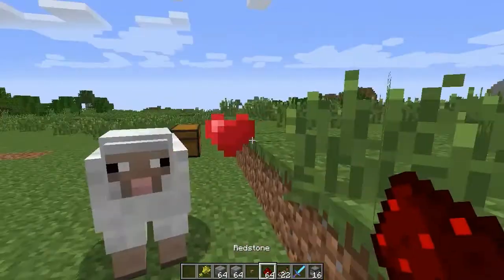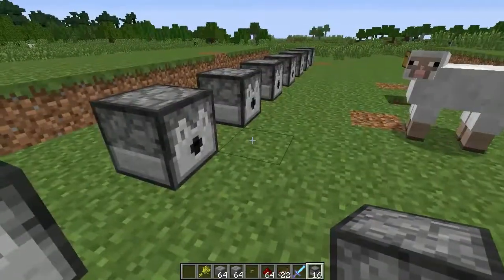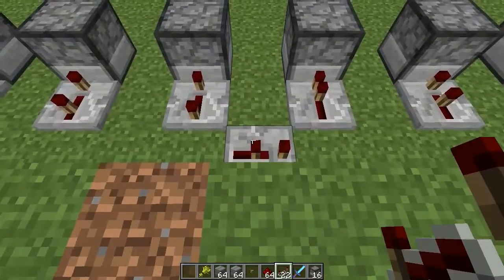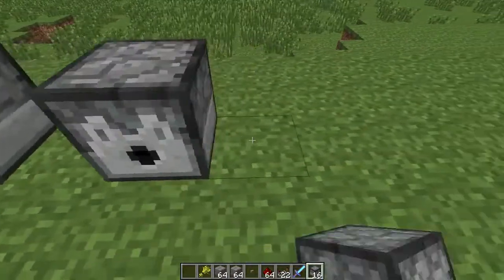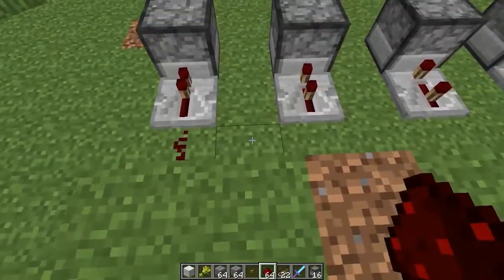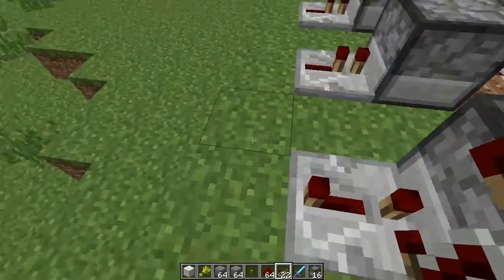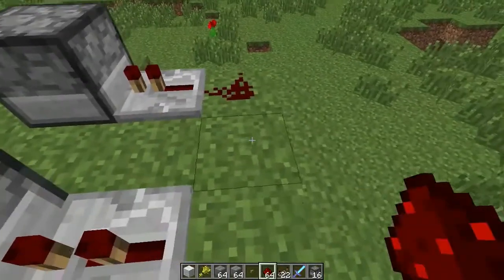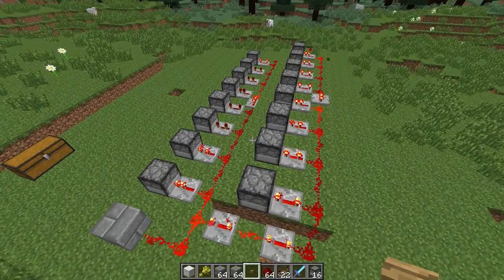Automatic Redtone Fireworks Show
In this video I show you how to make a automatic redstone firework show. I hope you enjoy.
Leave us a comment let us know what you think . What would you like to see in an upcoming video ?